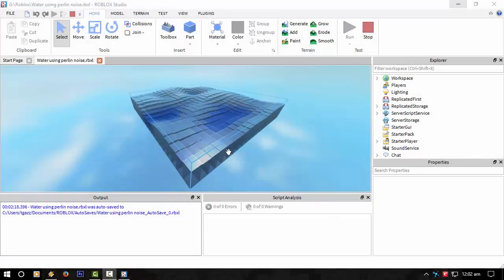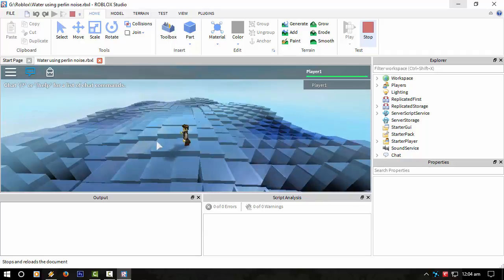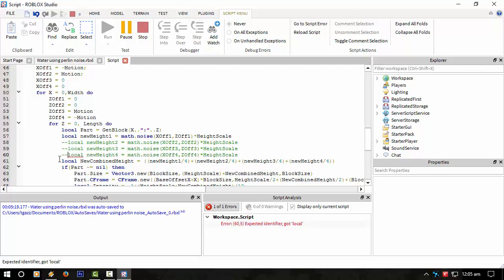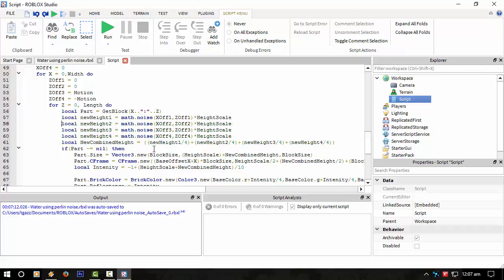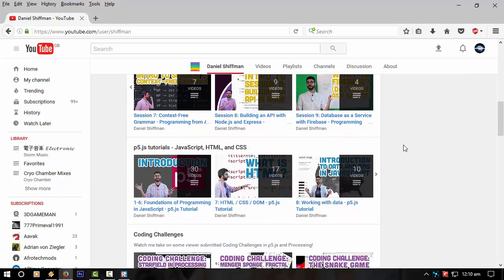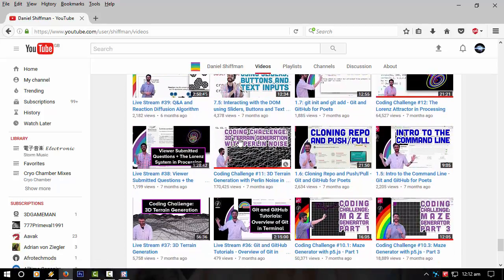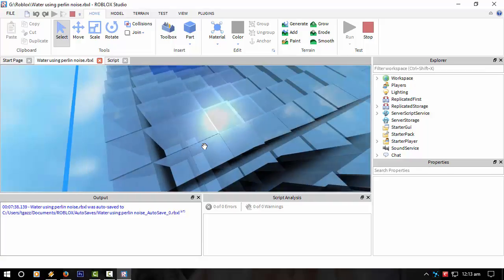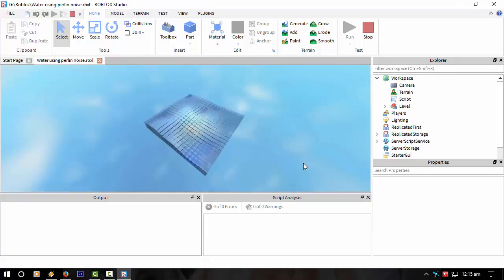Roblox Projects - Water Simulation with Perlin noise!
Just a quick update on how far i've come with my animated water.
In this example i use perlin noise to get the effect of water by using 4 perlin noise maps overlayed and moving in different ways!

Get your Christmas pack with this included here:
-- info on whats in the pack + download link!